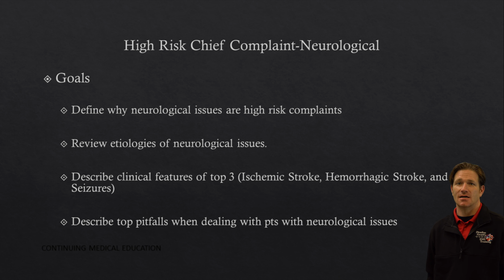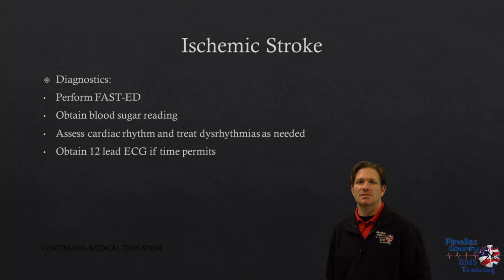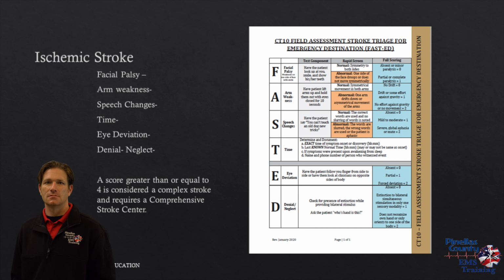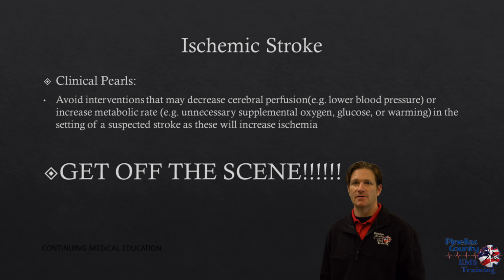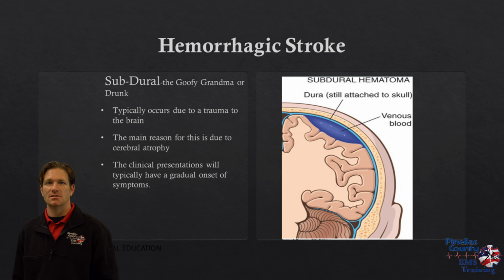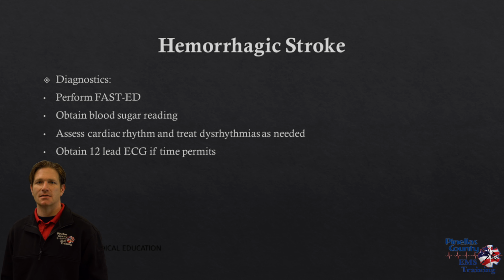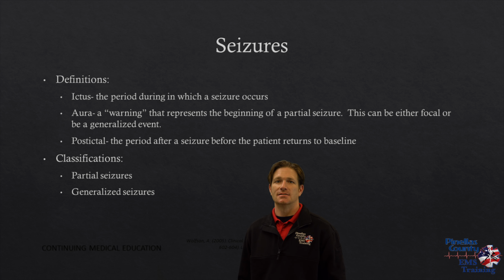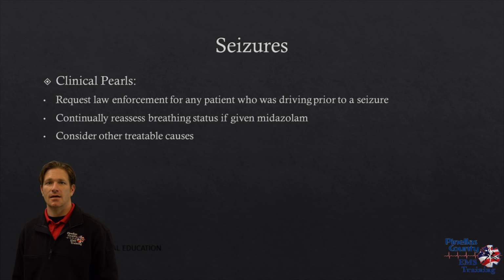FEB 2021 High Risk Chief Complaints Neuro